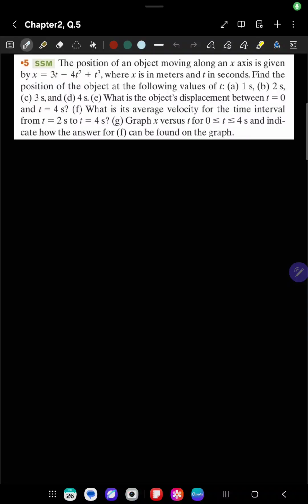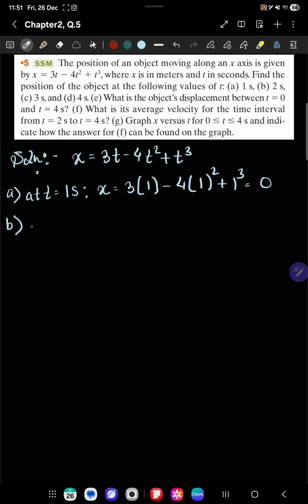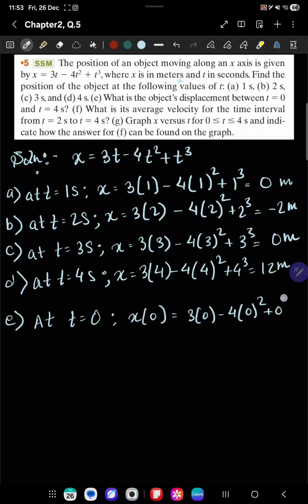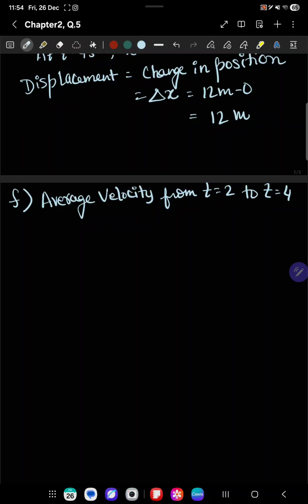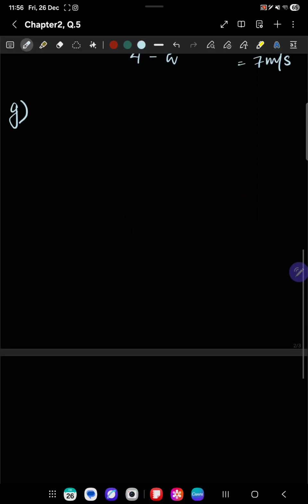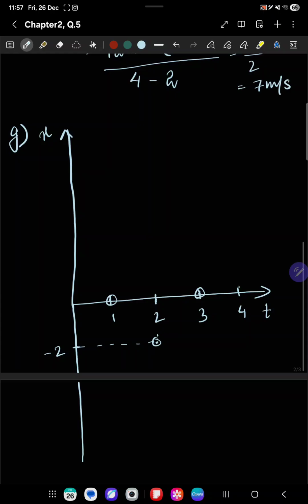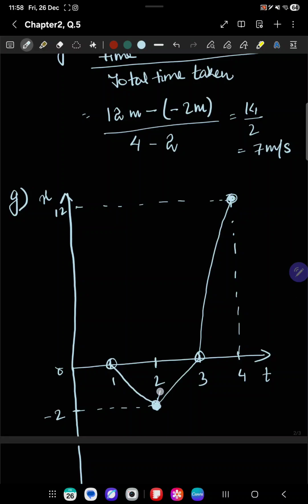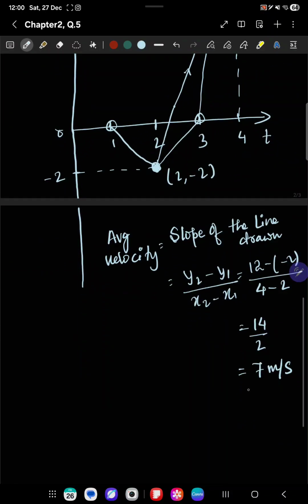Fundamentals of Physics | Chapter 2 | Question 5 | Position Function, Displacement & Avg Velocity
Question 5

Question:
The position of an object moving along an x axis is given by x = 3t − 4t^2 + t^3, where x is in meters and t in seconds. Find the position of the object at the following values of t: (a) 1 s, (b) 2 s, (c) 3 s, and (d) 4 s. (e) What is the object’s displacement between t = 0 and t = 4 s? (f) What is its average velocity for the time interval from t = 2 s to t = 4 s? (g) Graph x versus t for 0 ≤ t ≤ 4 s and indicate how the answer for (f) can be found on the graph.

In this video, the above problem from Fundamentals of Physics by Halliday, Resnick and Walker is solved step by step. We evaluate the position function at different times, compute displacement over a time interval, and calculate average velocity using the change in position divided by the change in time.

The position versus time graph (x–t graph) is also discussed to show how average velocity over an interval can be interpreted as the slope of the secant line between the two points on the graph (t = 2 s and t = 4 s). This builds strong conceptual clarity on kinematics graphs and motion along a straight line.

This video is useful for:
• NEET aspirants
• Engineering first-year students
• Anyone revising displacement, average velocity, and x–t graphs